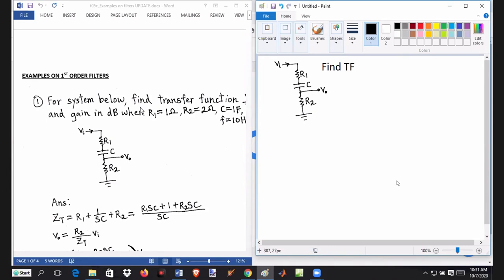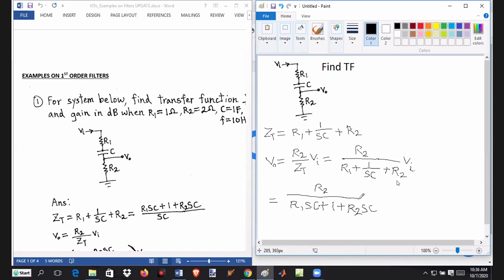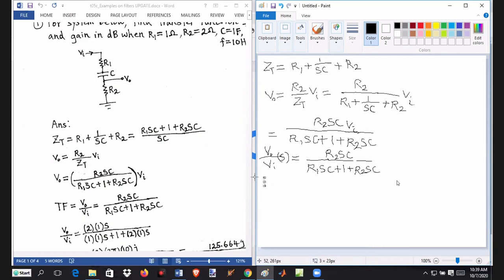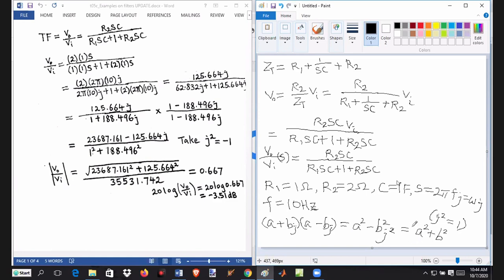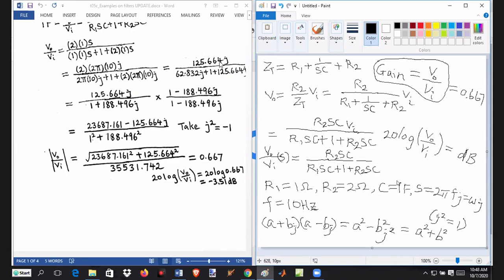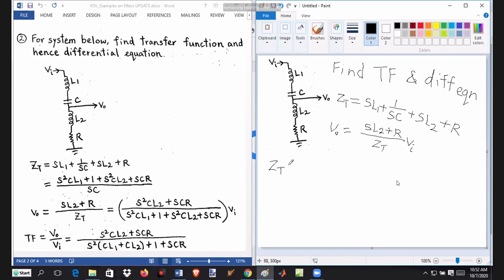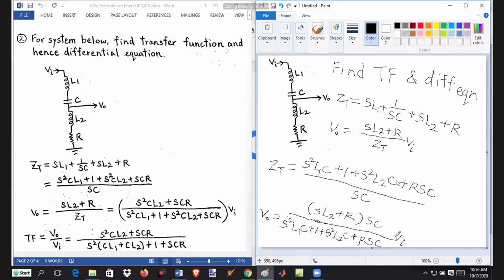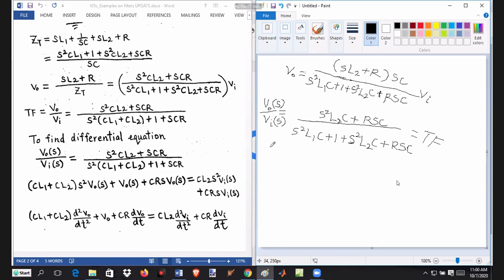Control System Week 4 tutorial5c-Example On Filter